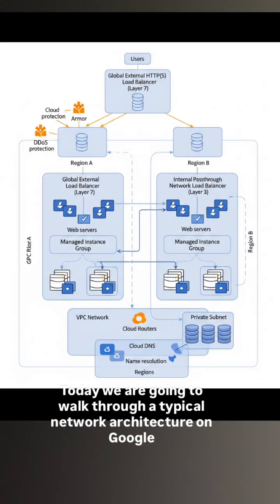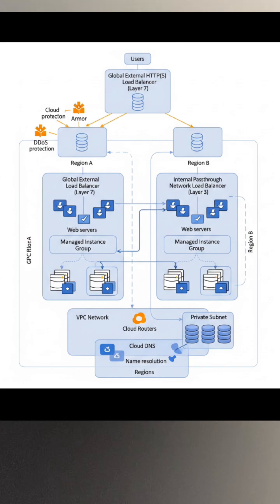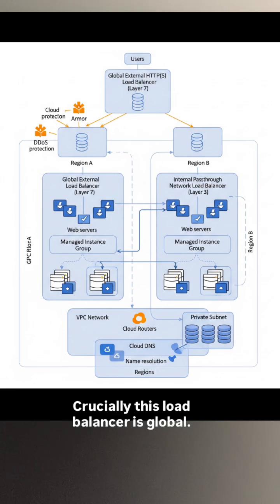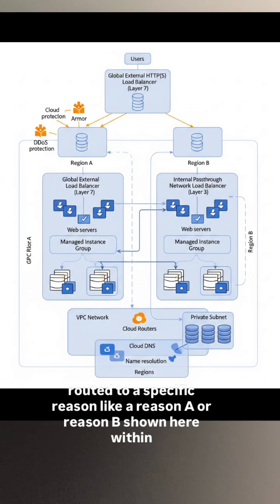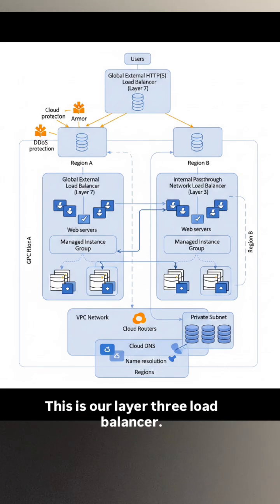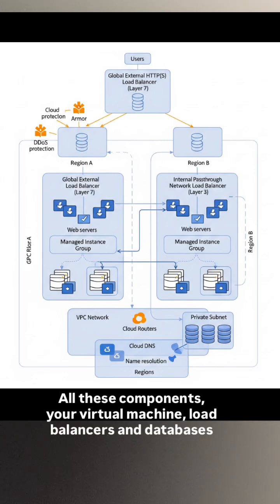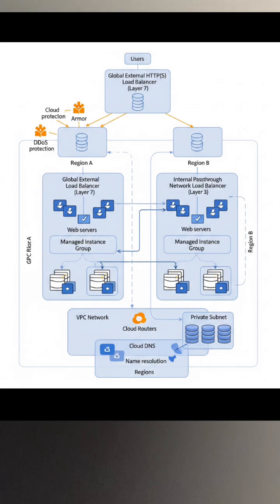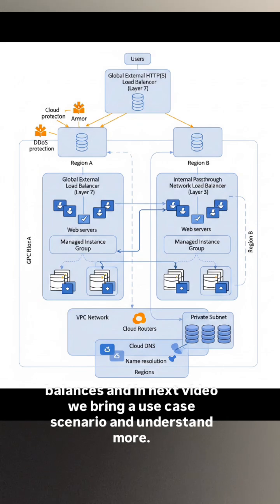Cloud Networking-Application Layer 7 and Network Layer 3 Load Balancing in GCP, their advantage